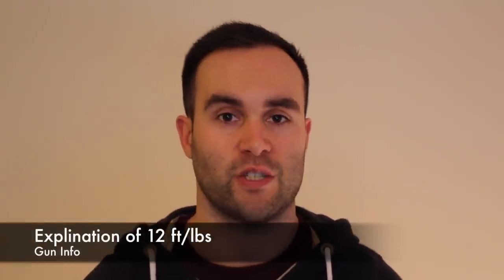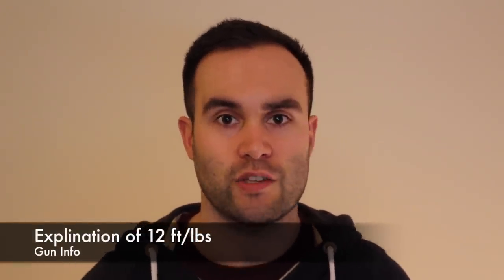Air Rifle Restrictions - 12 ft/lbs Explained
Many will know that without an FAC you are restricted to air rifles under 12 ft/lbs, but what is 12 ft/lbs and how is it measured?